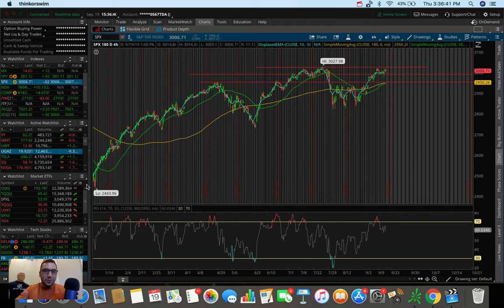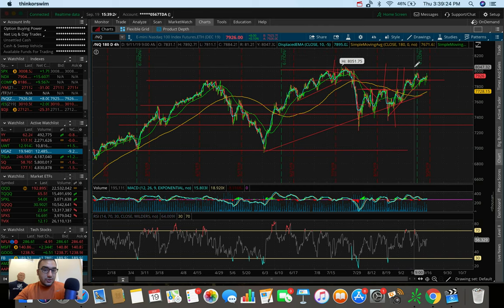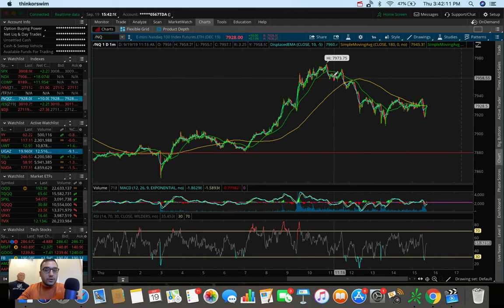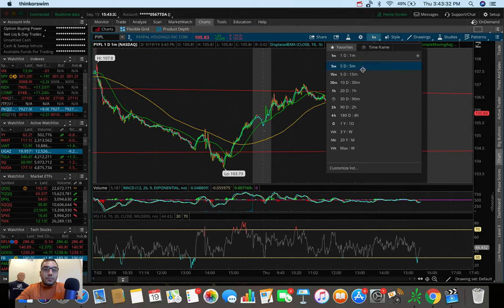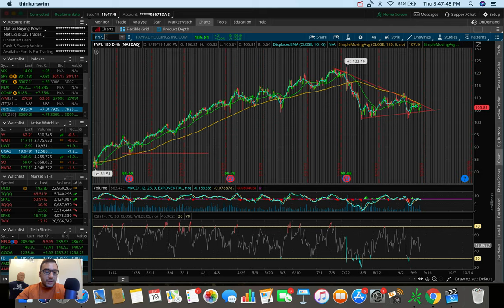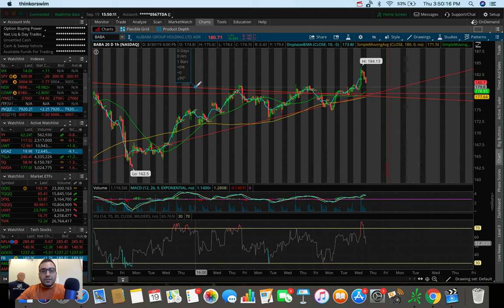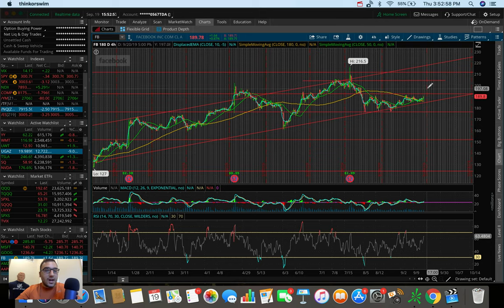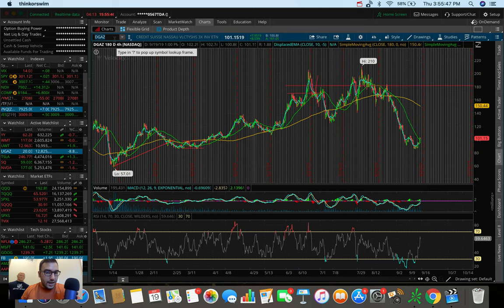3 Swing Trades for October 2019 | Stock Market Update 9/19/19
In this video I go over the stock market’s performance today, as well as 3 stocks I’m looking to swing trade in October 2019.  Swing trading consists of buying a stock one day, and holding it it for a couple of days/months until selling it.  The goal is to capitalize on the overall uptrend of the stock.  This video is suitable for beginners out there looking to learn more about technical analysis and the stock market.

The stocks mentioned in this video include Facebook (FB), Alibaba (BABA), PayPal (PYPL), UGAZ, DGAZ, UWT, DWT, JNUG, and JDST.  The charting software I’m using is called ThinkOrSwim by TD Ameritrade.  Thanks for your time!